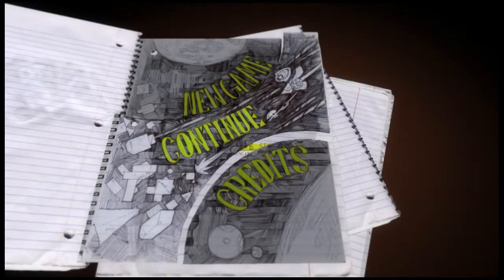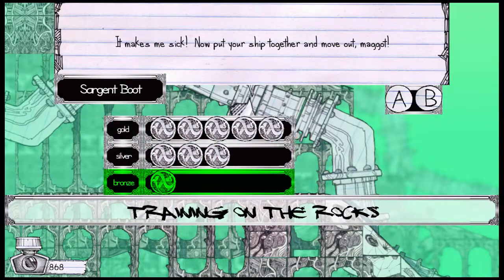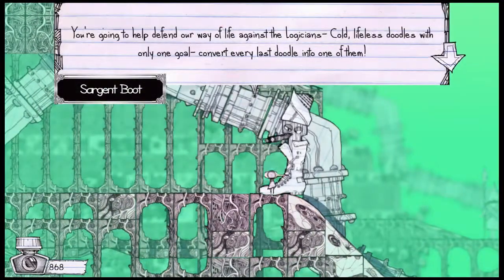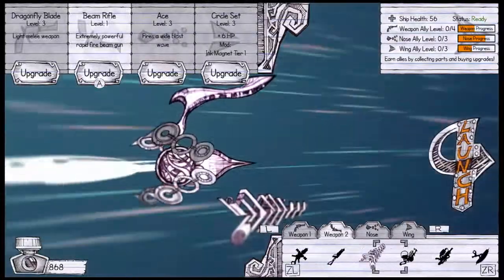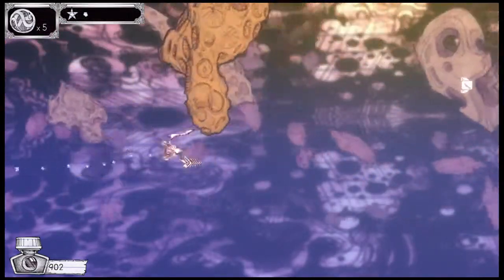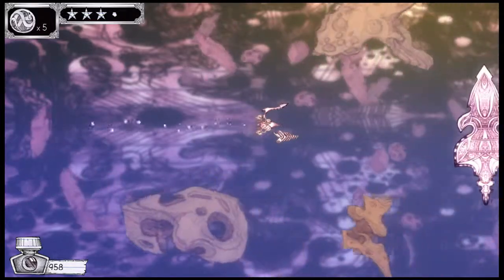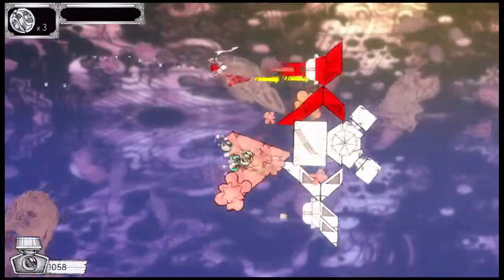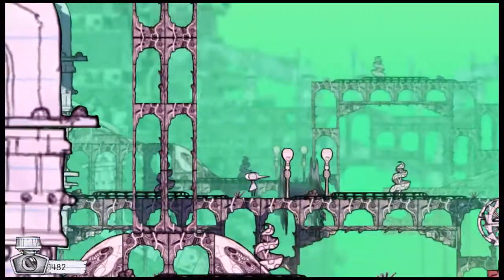Review of @arachnid_games' Ballpoint Universe: Infinite!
Our review of Ballpoint Universe: Infinite by Arachnid Games for Wii U.